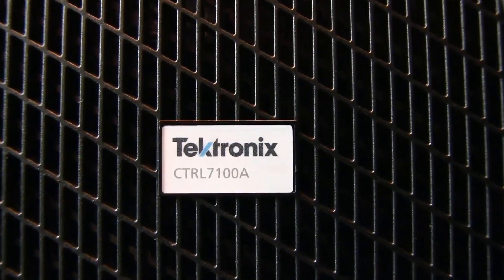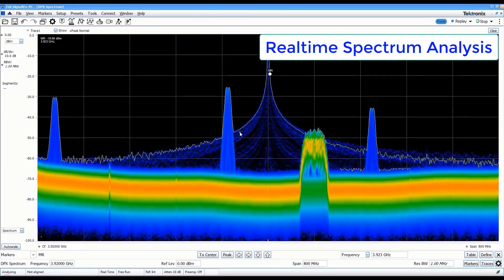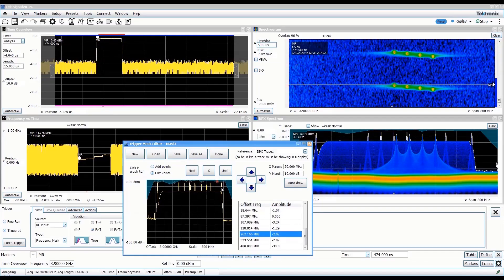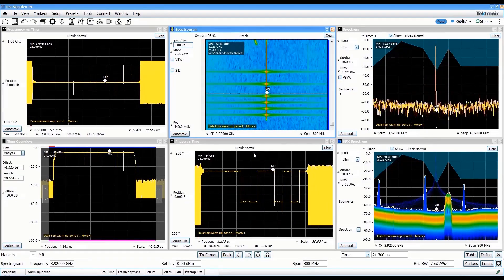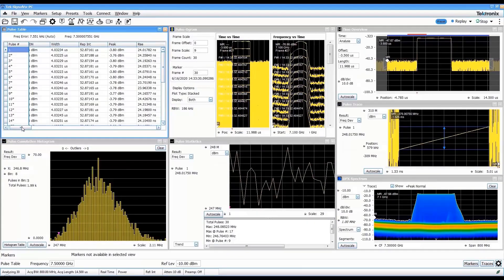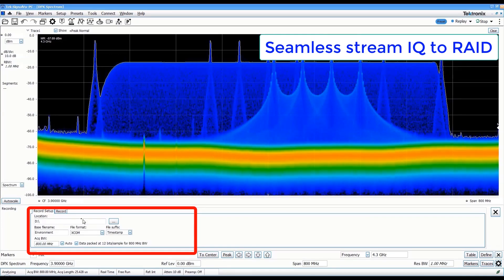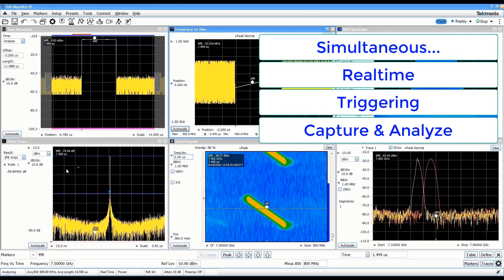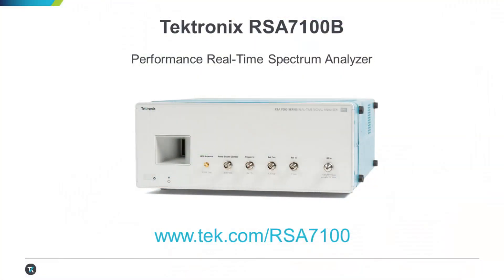New RSA7100B: for the Most Demanding RF Challenges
For the most-demanding challenges in RF design, long-duration recording and playback, characterization, and validation, the RSA7100B is the clear choice. Tektronix's leading high-performance spectrum analyzer, the RSA7100B brings traditional spectrum analyzer capabilities on top of its 800MHz real-time instantaneous bandwidth.

Wideband spectrum analysis is easier than ever before with up to 5 million spectrums/second. This gives you unprecedented probability of intercept for transient RF events. The most comprehensive trigger system in any signal analyzer includes the exclusive DPX Density Trigger, for instantaneous triggering on changes in spectral density.  Multi-domain analysis is possible simultaneously across frequency, time, and IQ modulation domains for complex vector signal analysis.  For long-term RF signal acquisition, an internal RAID array allows you to capture more than 2 hours of full 800MHz bandwidth to a variety of file formats including XCOM. That same data can be transferred over Ethernet and sent to a custom API for you to develop your own real-time processing code tailored to your own RF application like radar or electronic warfare systems.